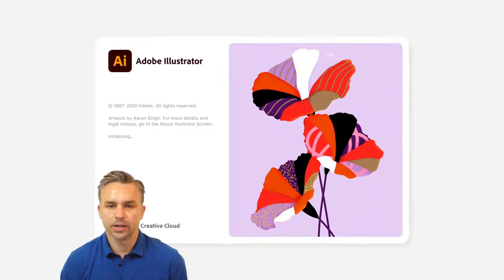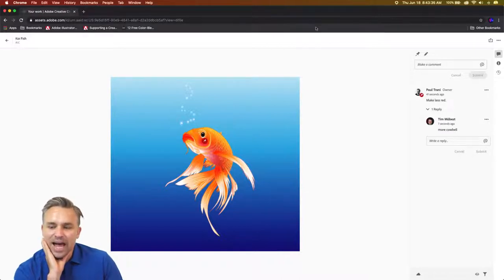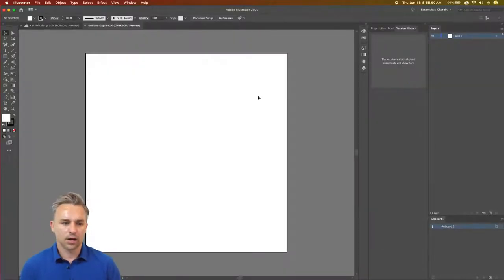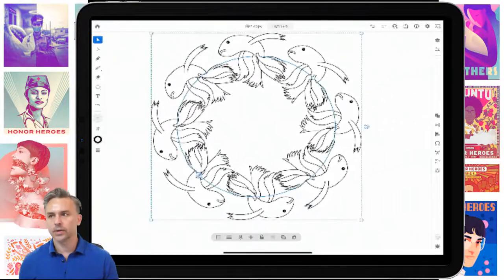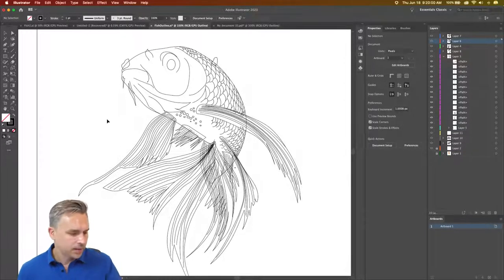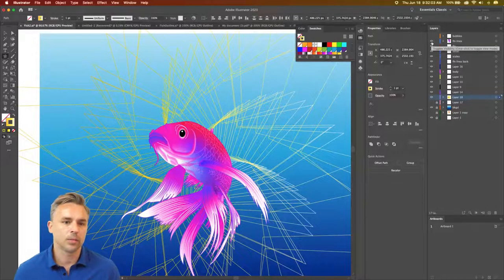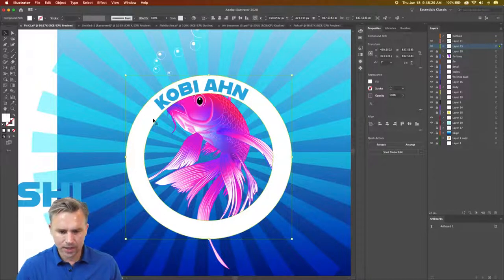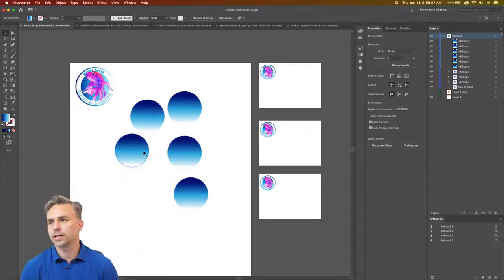LIVE! The latest updates in Illustrator including a sneak of Illustrator on iPad!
Join me for some brand new goodies for designers.